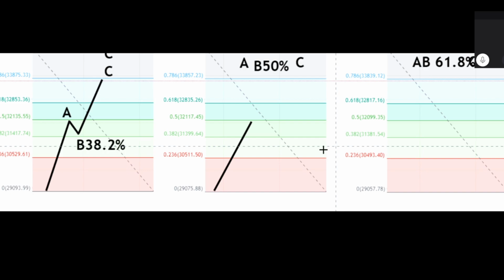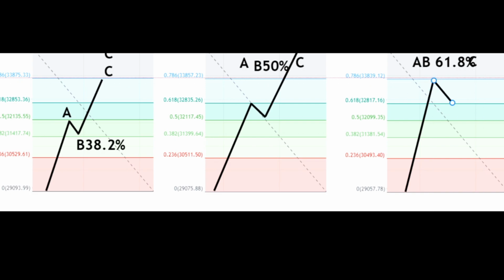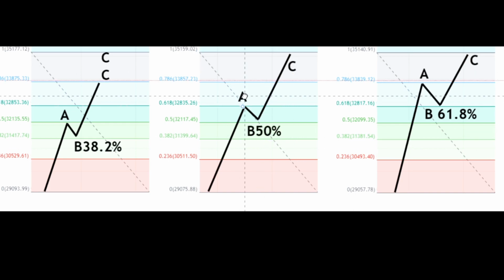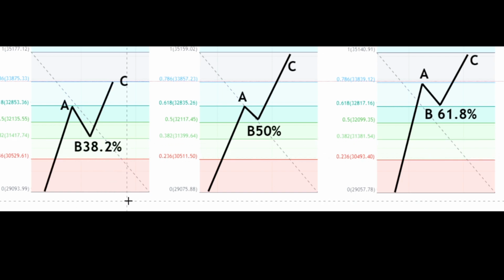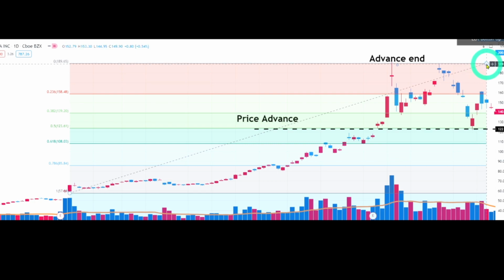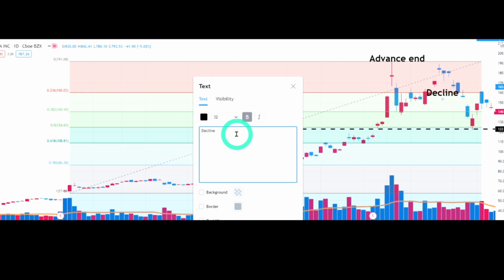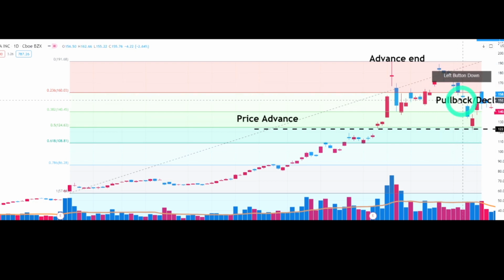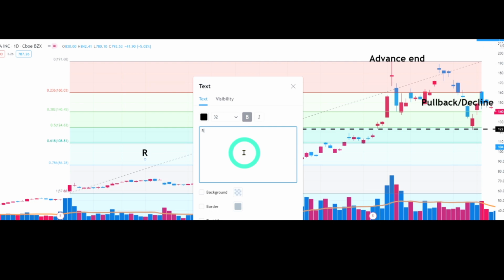2.3Fibonacci Retracements Important Points:Magic Of Fibonacci Retracement!Fibonacci Trading Strategy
Best Way of Using Fibonacci Retracements

Done ~ Important Points

Fibonacci Trading Strategy ! Magic Of Fibonacci Retracement !! How to Trade Fibonacci Retracements

ㅁFibonacci Retracements and Ratios – A Comprehensive Guide

Main Points to Keep in Mind
Working of Fibonacci Retracements
Fibonacci number series

How to Predict the Stock Prices with Fibonacci Retracements

Merits and Demerits of Using Fibonacci Retracements
What We Conclude

Fibonacci Retracement Pattern
The Way of Drawing FIB Grid
Fibonacci Retracement Levels
Important Points
The Formula Used for Levels
How to Calculate Fibonacci Retracement Levels
What Do Fibonacci Retracement Levels Tell You?

The Difference Between Fibonacci Retracements and Fibonacci Extensions

Limitations of Fibonacci Retracement Levels
Fibonacci and the Golden Ratio
Important points to keep in mind

The Fibonacci Studies and Finance
High Alert Zones
Basic Retracements
Golden Retracements
What We Conclude